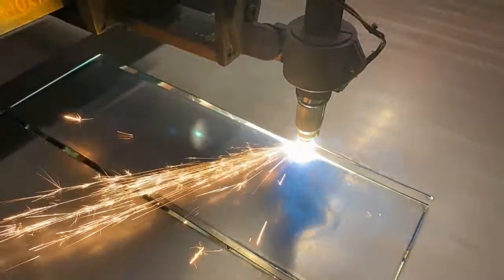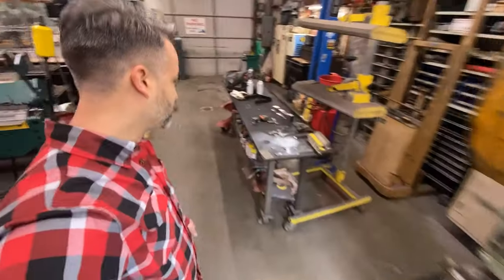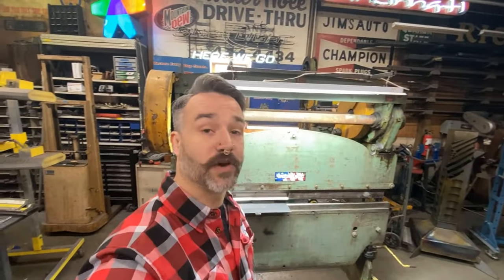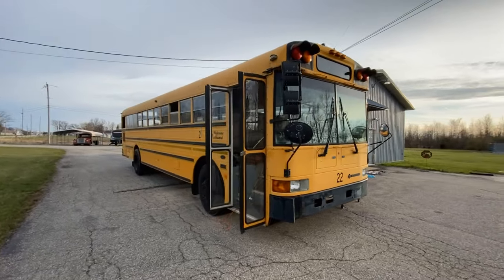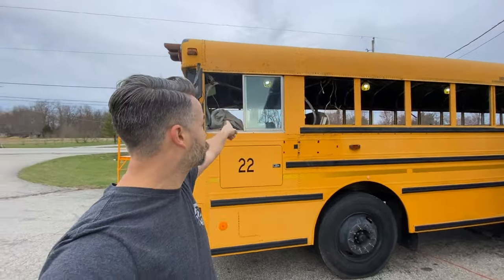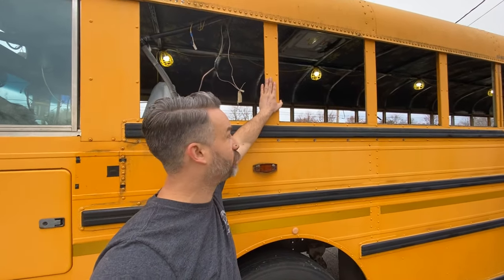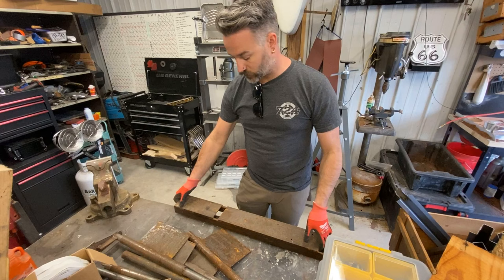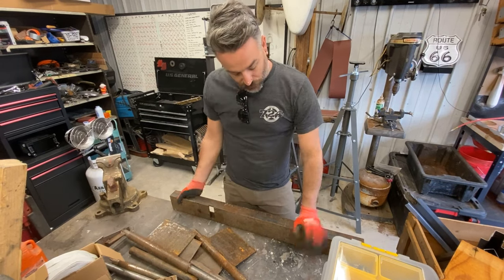Prepping for Skoolie Roof Raise // Skoolie Build PART 3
In this video I prep the bus for a 20" roof raise by making the support extensions and tools needed.